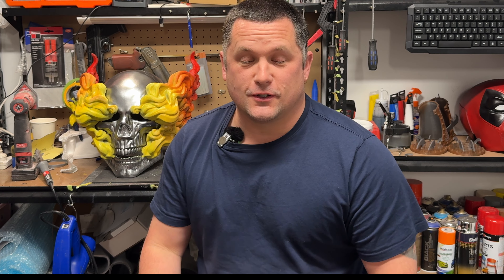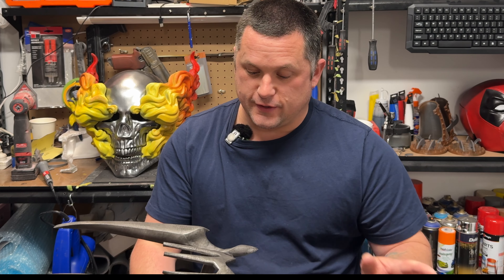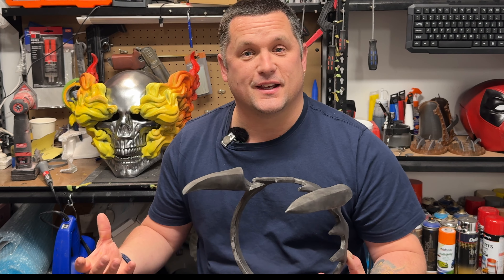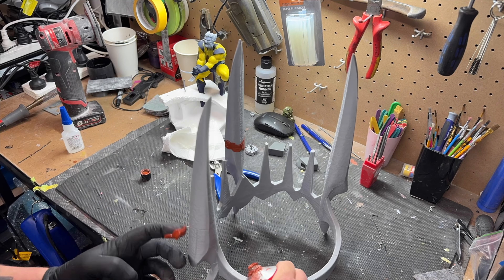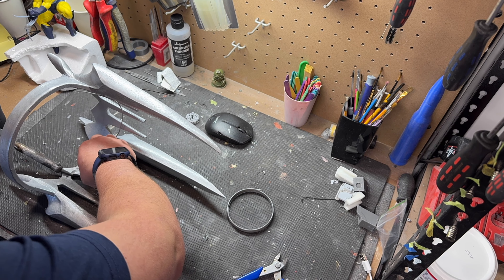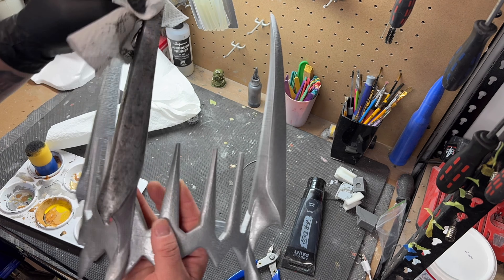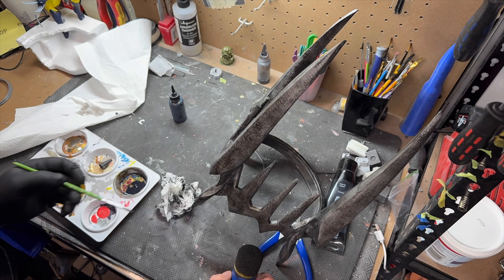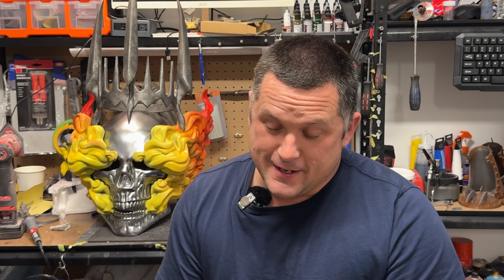I Made Sauron's Crown from The Rings of Power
Watch as I create Sauron's Crown from The Rings of Power using my 3D printer! This project was a challenge but the results are epic.
Join me as I 3D print and finish Sauron’s crown from The Rings of Power! From assembling the iconic spikes to adding those dark, ominous details, this project was a blast to bring to life. Stick around to see how I painted and weathered the crown to capture the menacing look of Middle-earth’s most feared villain. Let me know what you think of the final result!

Files by Nikko industries

Printed on the   @Creality3D   k1 max